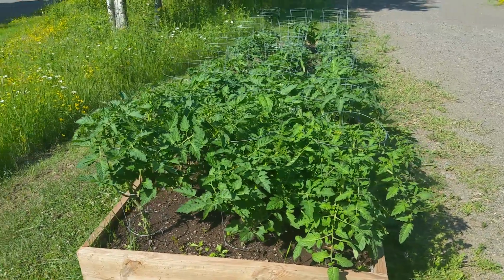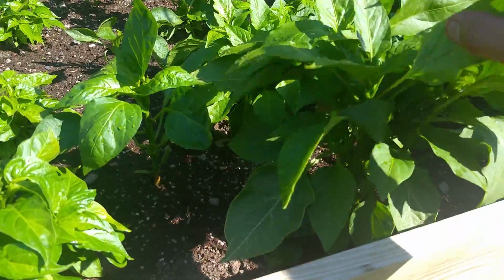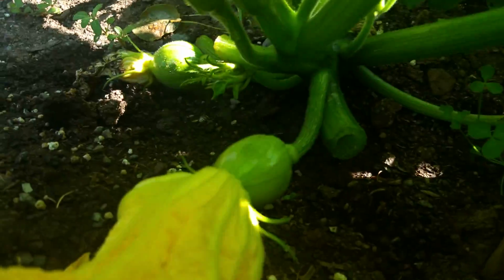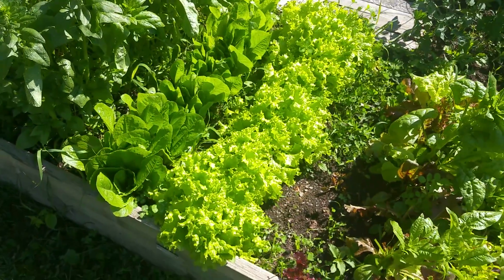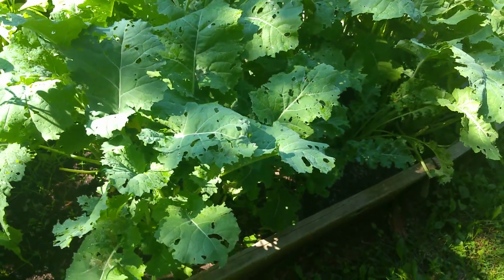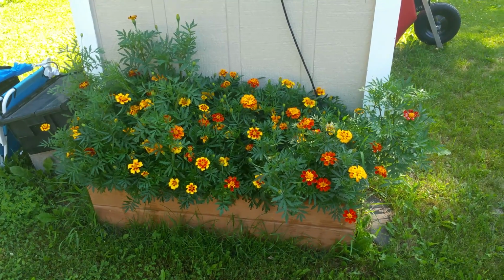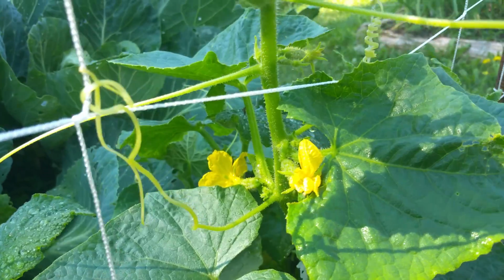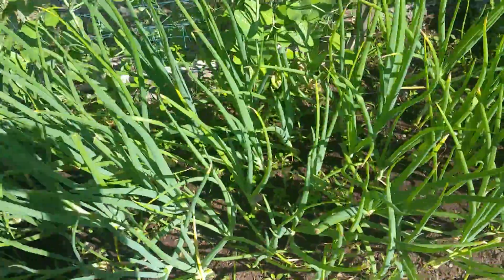Zone 3b garden update 07-07-18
Caterpillar destroy my plants. I retaliate let's see who wins.